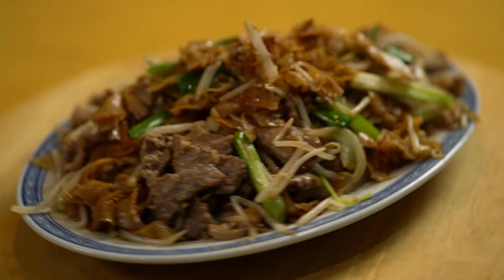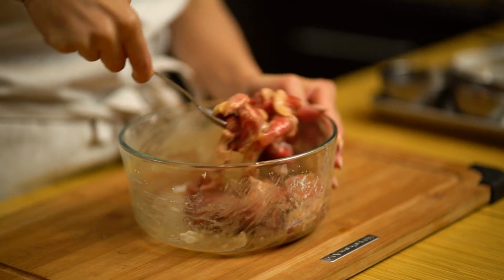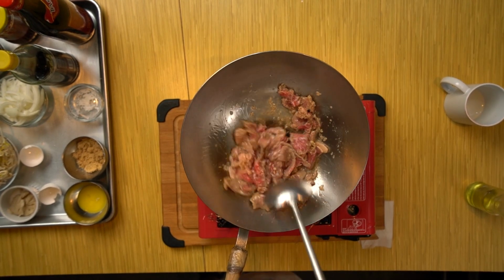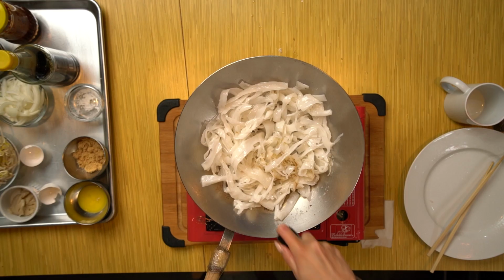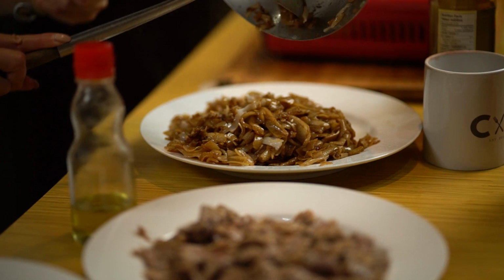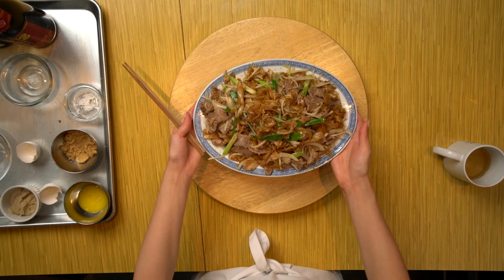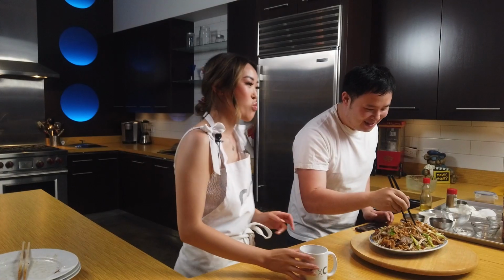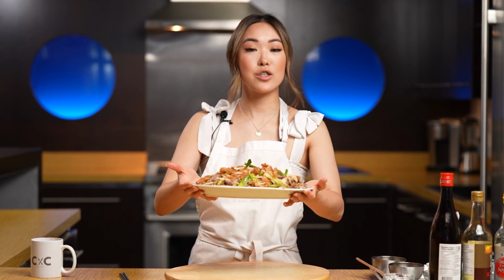Chow's Beef Chow Fun, Restaurant Quality at Home? 干炒牛河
Hi friends,

This week we're starting a new series - Chow Tries Really Hard S***. I'll be challenge to create technically hard cooking recipes from all over the world. This week we're making BEEF CHOW FUN. This is a Cantonese classic dish that involves WOK HEI. What should I make next?

Chow's Version of Beef Chow Fun Ingredients:

Beef Marinade
- 250g of sliced beef flank
- 1 tbsp Chinese cooking wine
- 1.5 tbsp corn starch
- 1 tbsp soy sauce
- 1 egg white

Ingredients:
- 400g fresh rice noodle
- 2 tbsp dark soy sauce
- 2 tbsp soy sauce
- 1 tsp chicken bouillon
- 1 tbsp brown sugar
- ½ onion, sliced
- 4 stalks scallion, sliced into 2” pieces
- 1 cup bean sprouts